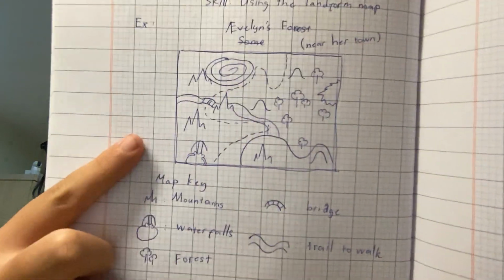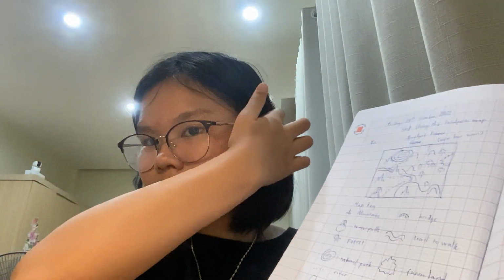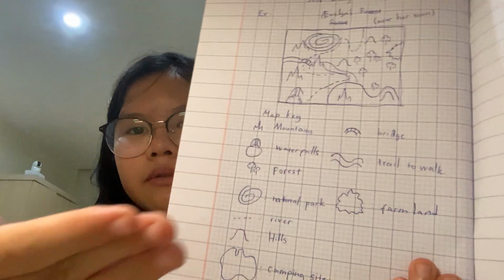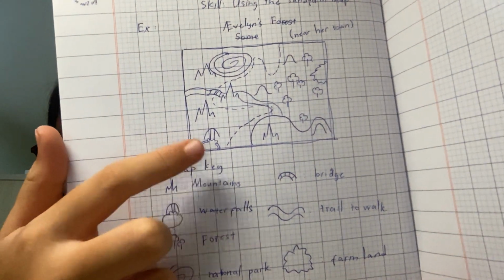What's In Our Ear | Susu's Recap